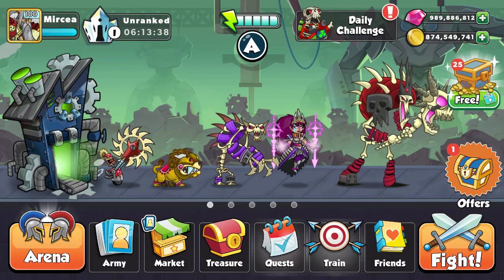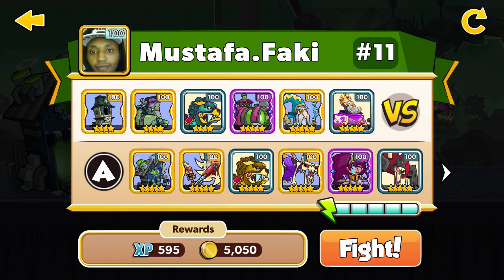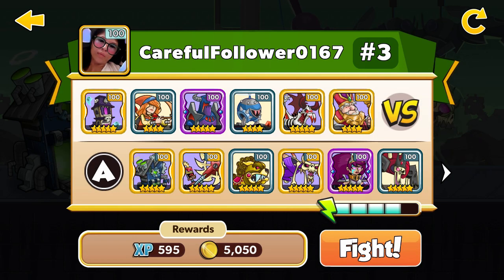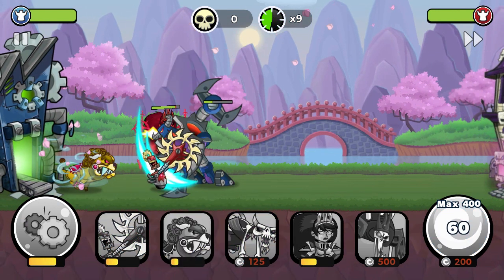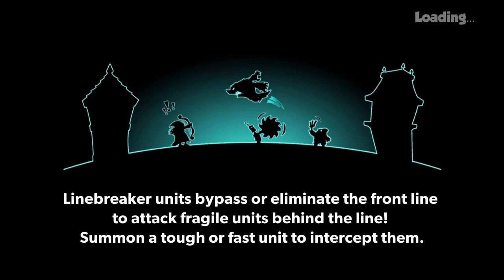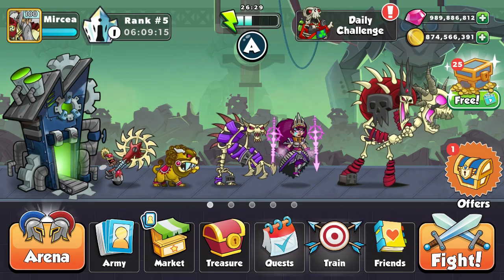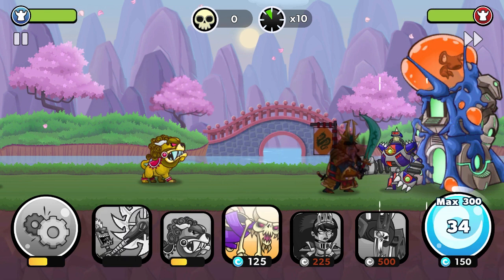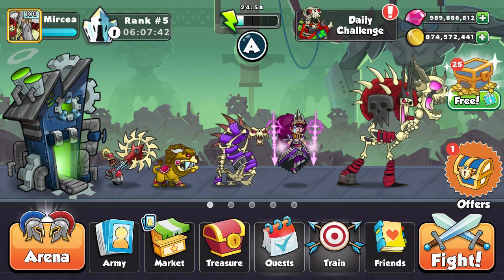Tower Conquest-Hacked-| Unlucky 800 | Ep.800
Hello Tower Conquest players,today I present you my Hacked Tower Conquest account  .If you want leave a comment bellow and tell me what deck you want to see in next episode(Max 3 per.ep),hit the like button and maybe a subscribe should help me to ;)